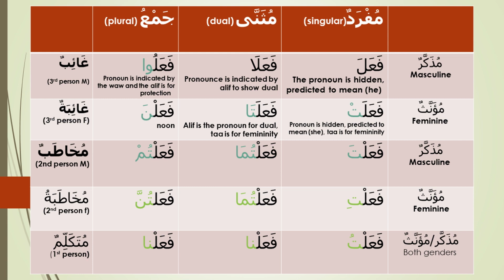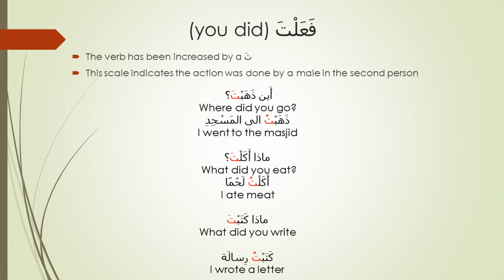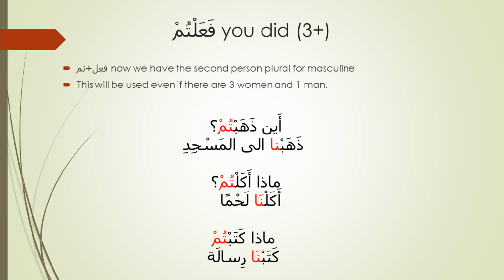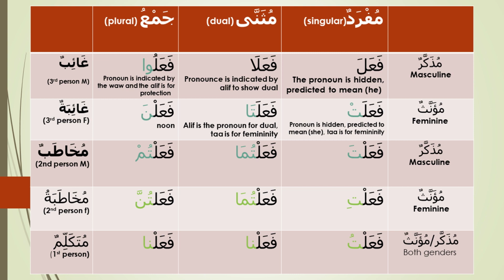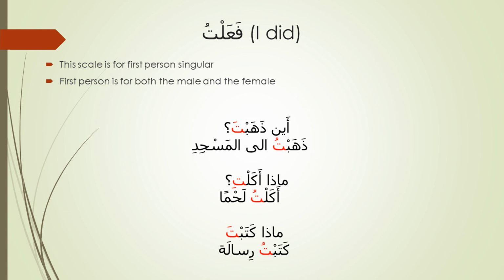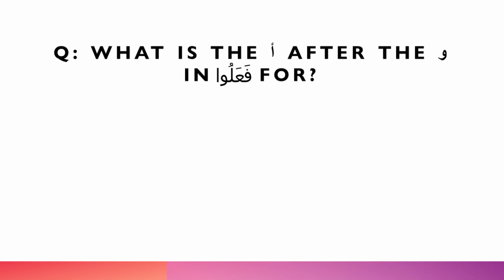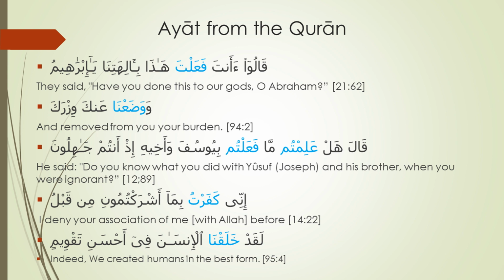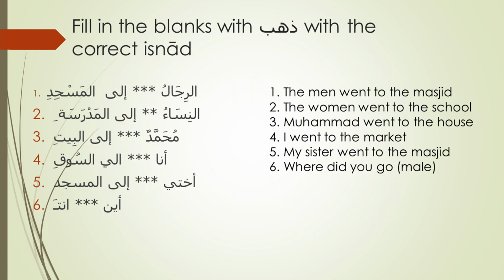Sarf Lesson 2 - Completing the conjugation of the 3 letter scales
Send any questions regarding the lessons to

Timestamps:

0:00 Recap
2:32 2nd Person M Singular - You did
4:26 2nd Person M&F Dual - You both did (2 people)
7:07 2nd Person M Plural - You lot did (3 +)
10:12 2nd Person F Singular - You did
11:35 2nd Person F Plural - You lot did (3 +)
15:27 1st Person M&F Singular - I did
18:15 1st Person M&F Dual/Plural - We did
20:27 Q: How do I differentiate between M & F 2nd Person?
20:49 Q:  What is the أ after the و in فَعَلُوا for?
21:33 Q: I haven't memorised the scales yet what should I do?
21:54 Q: Have we started the book yet?
22:05 Q: What does غَائِب mean?
22:21 Q: I haven’t studied grammar yet should I do that before studying sarf?
22:45 Q: What is the difference between sarf and Nahw (Grammar)
23:28 Exercise - Ayat from the Quran
27:52 Tip on how to memorise new verbs and practice conjugation
29:12 Homework 1 - Fill in the blanks
29:52 Homework 2 - Correct the mistakes